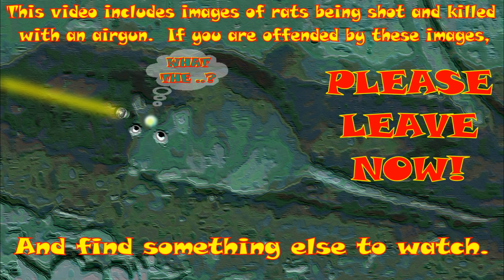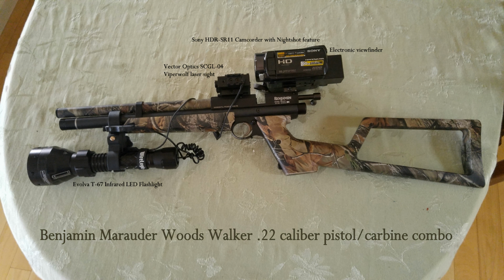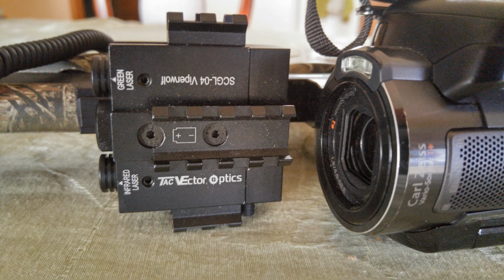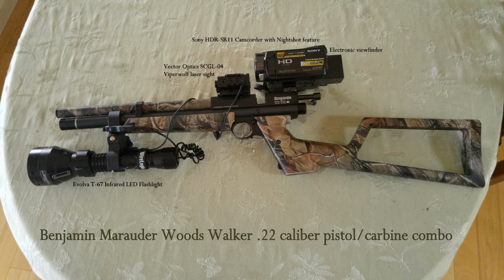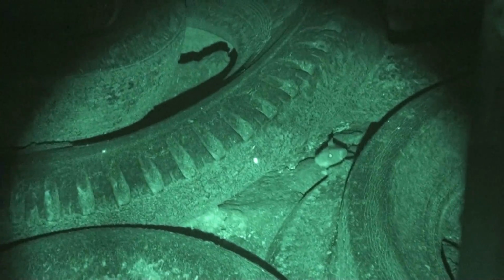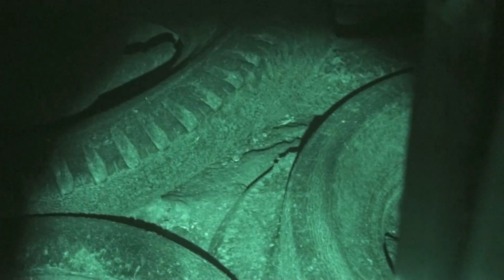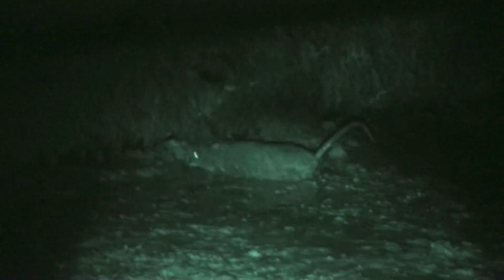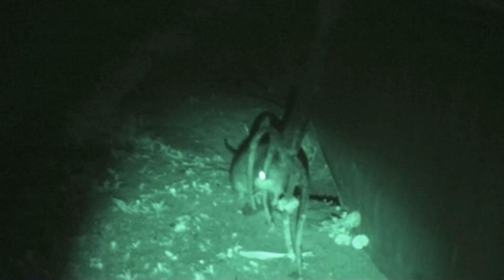#14 - Days When Nothing Goes Right - Shooting Rats at a Dairy with a Benjamin Marauder Woods Walker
I have a lot of fun making the graphics displayed on the introduction pages of my videos and joking a bit about shooting the rats, but the underlying issues are serious.  In fact, they are deadly serious in many parts of the world.

The following link explains how the naturally occurring genetic mutation in England's rats is making them immune to the most common poisons used in their population control.

For those who think that the vigorous activity and motion of rats shot through the brain indicates that the rats are suffering in pain should watch the following video from Ted's Holdover YouTube channel.  It does have some graphic scenes of pest control, but it also explains that the motion following head shots is a normal release of neural and muscular activity and that the animals are fundamentally dead at that time and not suffering at all.

The dairy where this video was shot is in western Washington State and therefore rainy and wet most of the time.    A few hundred cows eat a LOT of feed and what goes in comes out constantly as pee and poop everywhere.  It makes the dairy a messy place, but the rats don’t seem to mind.

Rats get food directly from the silos and eat side by side with the cows in the feeding lanes, not to mention that rats also happily eat undigested kernels of corn that make it through the cows.

And so a perfect habitat exists in which the rats thrive and their population explodes in spite of the predators that gather nearby and depend on the rats as a food source.  Additionally, the rats burrow under everything, including building foundations and even the paved road running by the dairy, causing damage to both.

Recently, the rat population soared so high that dairy workers had to literally kick rats out of the way as they went about their jobs.  That is when I was asked to help solve the rat infestation.

Rats are very interesting and, in many ways, admirable animals.  I don’t hate them.  But, being unable to convince them to practice birth control, I have developed a very effective and humane way to reduce their population and help keep it down to reasonable numbers.  A few thousand dead rats later, I would like to share the experience with you.

These videos contain graphic scenes of rats being shot with an air gun and the resulting deaths of the rats.  I believe that this method is the most humane way to control the overwhelming population growth, especially when compared to using poisons which cause slow, agonizing deaths not only to the rats, but also to animals and insects that feed on the dead rats.  In this location, those animals would include Cats, Dogs, Bald Eagles, Great Horned Owls, Screech Owls, Barn Owls, Red Tailed Hawks, Ravens, Crows, and Coyotes, as well as others I have not seen but live near the dairy.

Thanks to Crosman Corporation and their terrific Benjamin Marauder Woods Walker .22 caliber pre-charged pneumatic (PCP) air pistol/carbine, I have assembled what I believe to be an ideal rat control weapon system.  I removed the pistol grips and installed the carbine shoulder stock provided with the pistol, resulting in a quiet, compact yet steady weapon with enough power to penetrate through rats, while remaining low powered enough to minimize ricochets.

The incredible accuracy of the Benjamin Marauder Woods Walker, with it tuned to deliver about 40 shots per air fill, makes it perfect for close-in work and longer shots, too.  I typically shoot from 2 to 40 yards with most shots in the 5 to 20 yard range.

Mounted at the rear of the receiver is a Sony HDR-SR11 high definition camcorder featuring Nightshot which enables viewing and recording infrared light.  The camcorder has a flip out screen on the side for recording or playback, but more importantly, it has an electronic viewfinder on the back of the camcorder which is active when the screen is closed.  Being mounted at the rear of the carbine receiver, it can be used much like a telescopic sight.  The camcorder has a ten times optical zoom which allows wide angle shots and the close-up shots seen in the video.

In front of and below the camcorder is a Vector Optics SCGL-04 Viperwolf laser sight which has both green and infrared lasers, each with its own adjustments for accuracy.  I use the infrared laser since it is invisible to the rats.  Below the barrel I have mounted an Evolva T-67 950nm infrared flashlight which delivers plenty of light for the camcorder.

As you watch the videos, keep in mind that rats and cows cannot see the infrared light being used and, to them, all that happens is in total darkness.  Even though the rats appear to sense when the infrared shines on them, only the shooter and those viewing the video can actually see what happens.